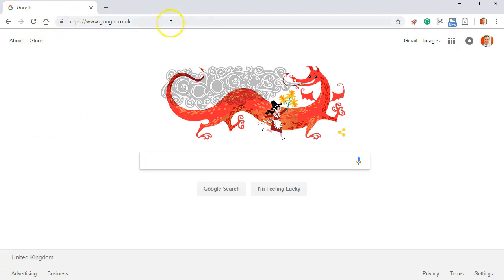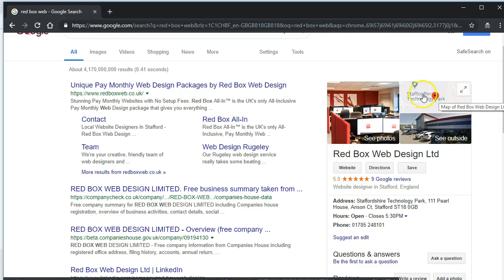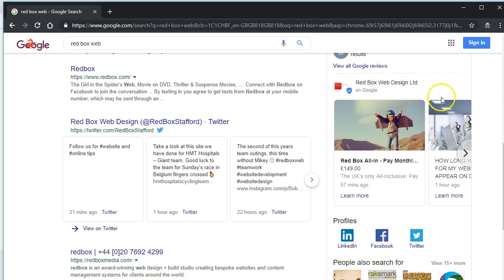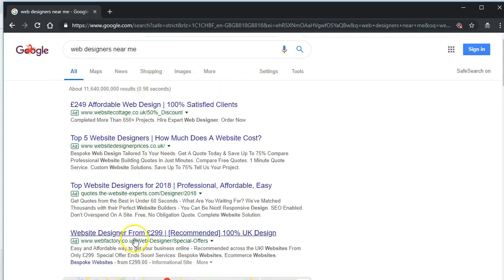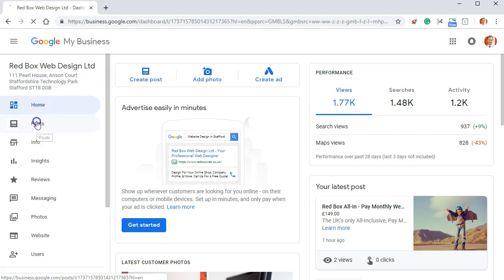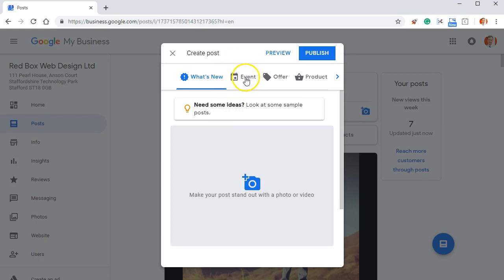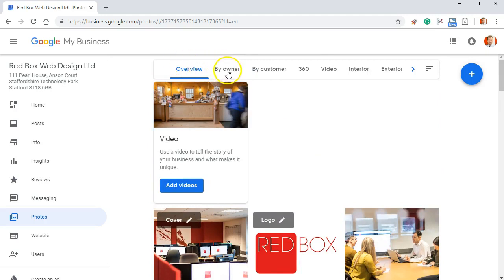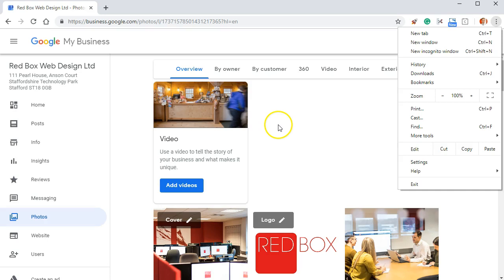The Google Knowledge Panel Explained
You might not have heard the term 'Google Knowledge Panel' before but it's likely you see it every single day without realising. You might not even know that your business has a Google Knowledge Panel that is available for the world to see. In this short video, I explain what it is and how you can edit what your's is displaying to the world. For more information about Red Box Web Design in Staffordshire and their pay monthly website packages,